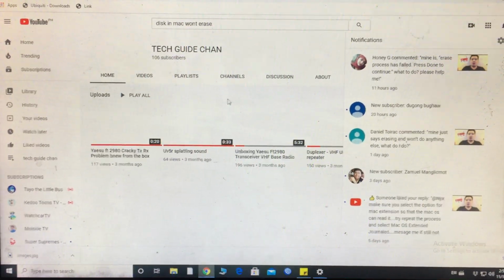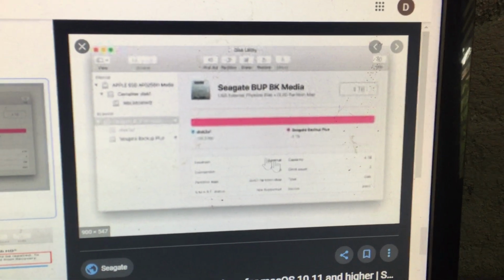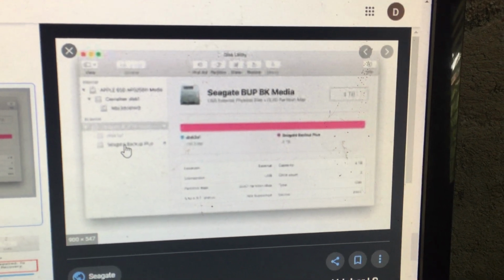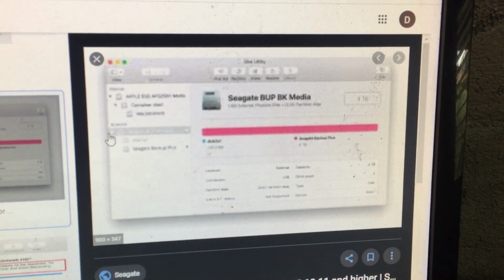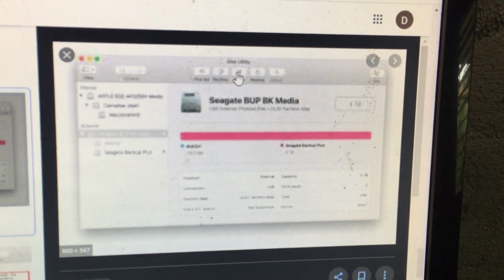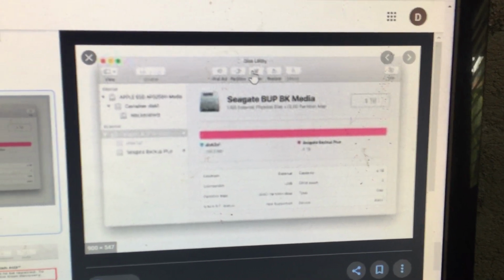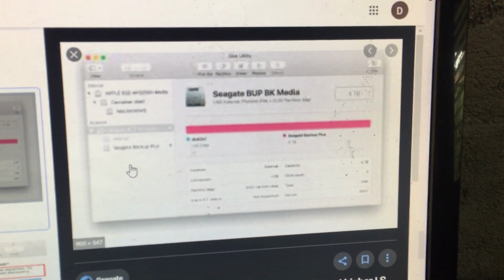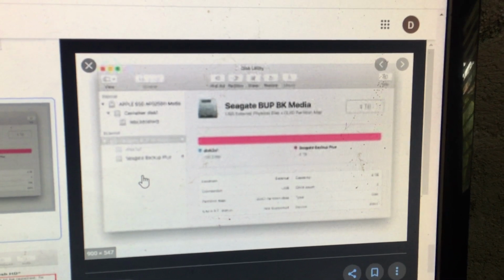Erase Process has failed. click done to continue. Disk utility error for Mac users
Tutorial on how to resolve Erase Process has failed. click done to continue. Disk utility error for Mac users.
attached here is the link for recovering your files from a reformatted usb or hdd